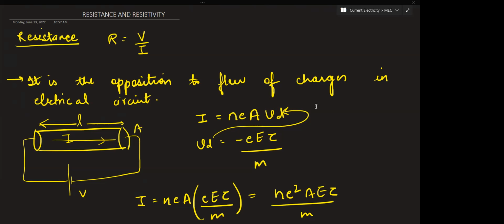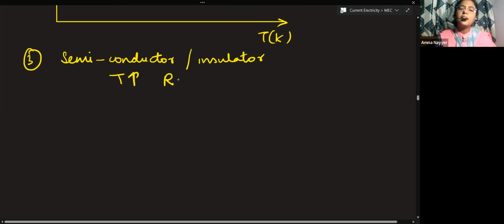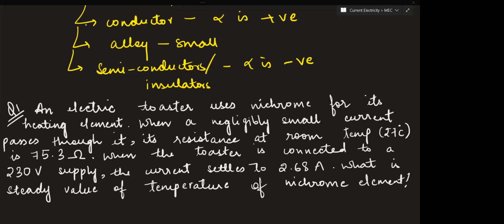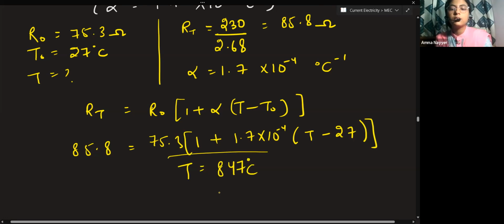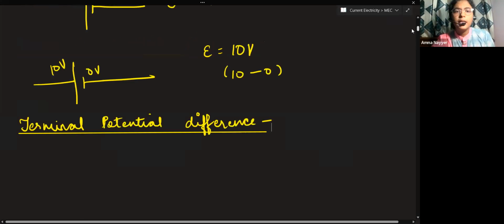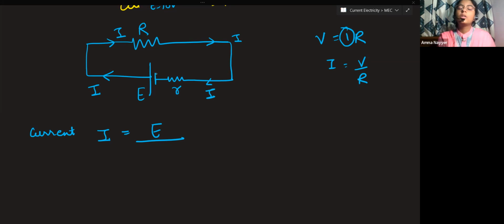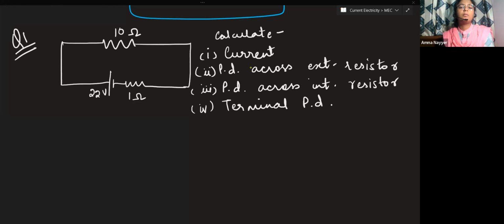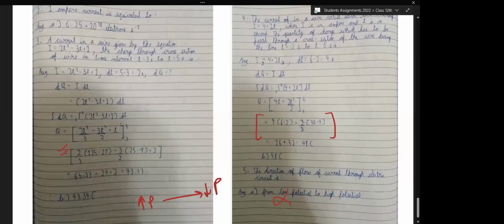Learnivio | EMF, internal resistance | Current Electricity | Lect 3 | 12th MEC | 16-06-2022